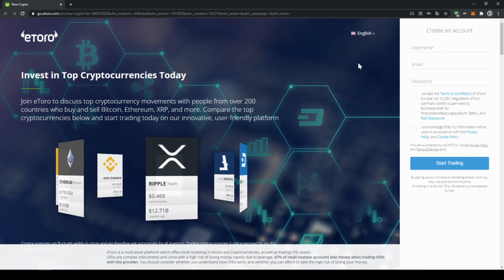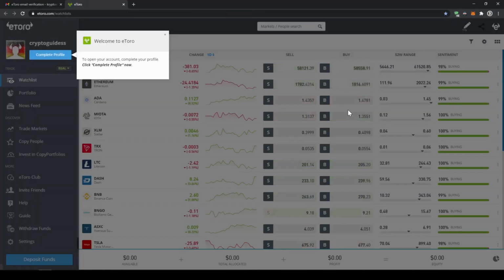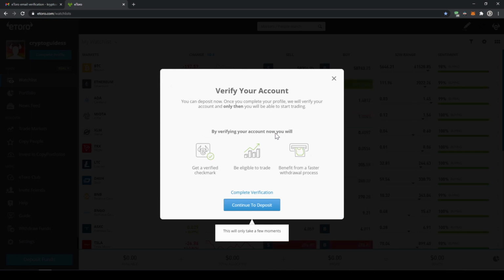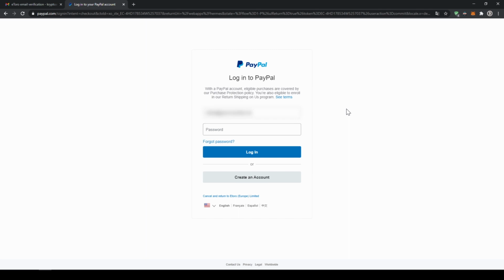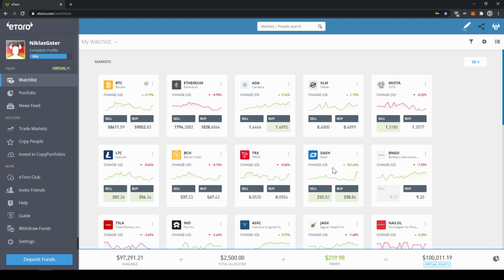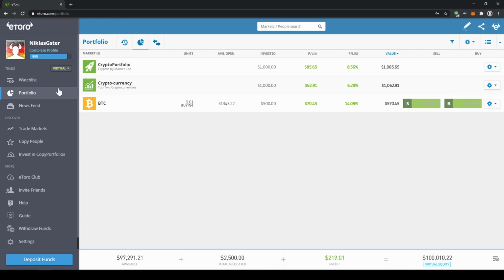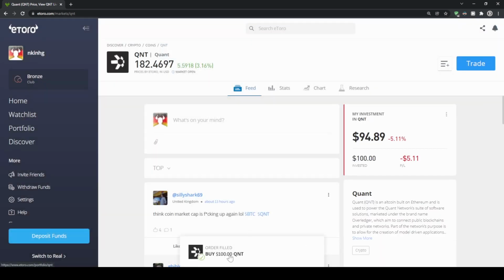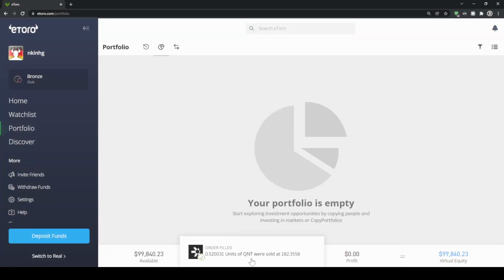How to buy Quant (QNT) CFD with PayPal on eToro ✅ Step-by-Step Tutorial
This video will explain you how to buy Quant on eToro in a few simple steps.

⏱️Timestamps⏱️
00:00 Introduction
00:22 Sign up on eToro
00:57 Complete Profile
01:40 Deposit money with PayPal
02:22 How the platform works
03:44 How to buy Quant
04:21 How to sell back Quant
04:50 Get started now